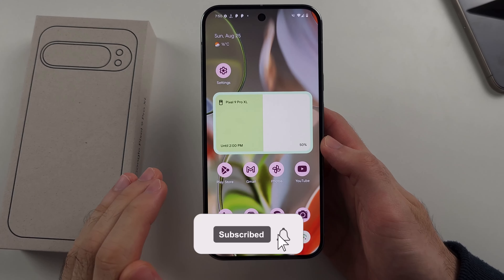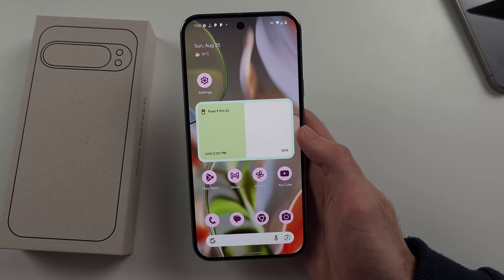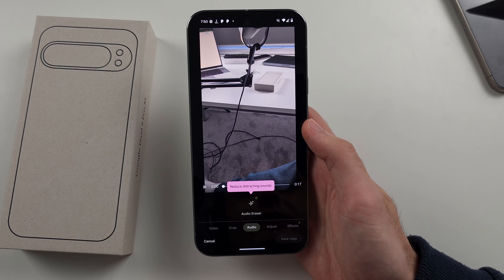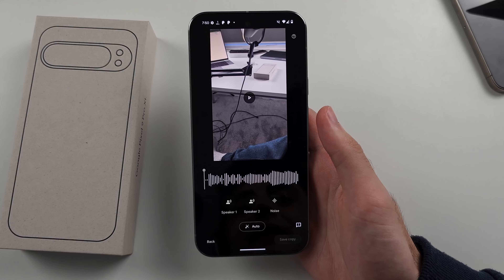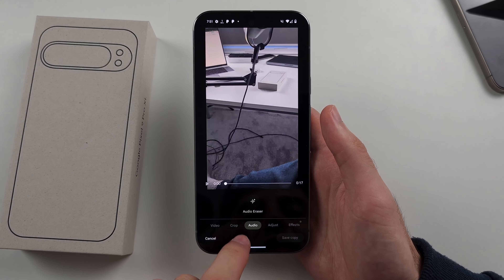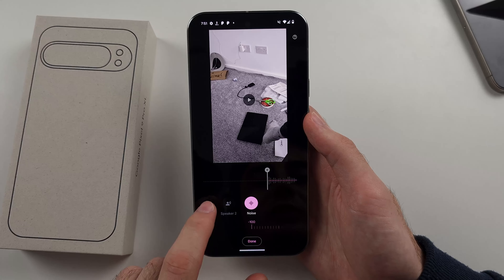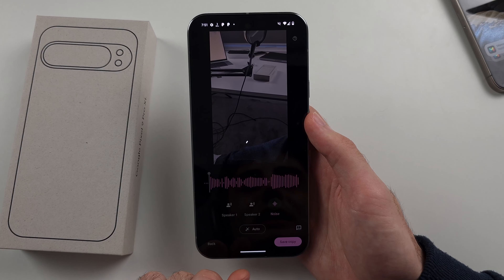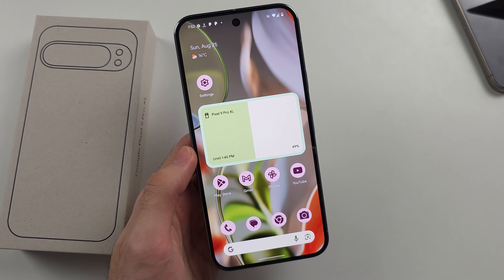How To Use Audio Magic Eraser on Google Pixel 9 Pro (XL)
Welcome to our guide on how to use the Audio Magic Eraser on your Google Pixel 9 Pro and Google Pixel 9 Pro XL! In this video, we’ll walk you through the simple steps to effectively utilize the Audio Magic Eraser feature to enhance your audio recordings. Whether you want to remove unwanted sounds or improve the overall quality of your audio, follow along to learn how to make the most of this powerful tool on your Google Pixel devices.